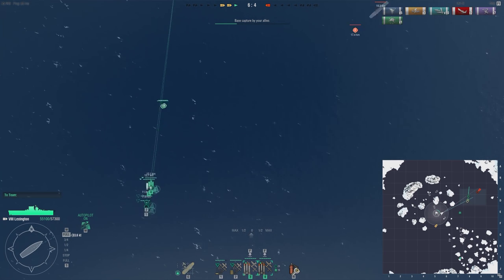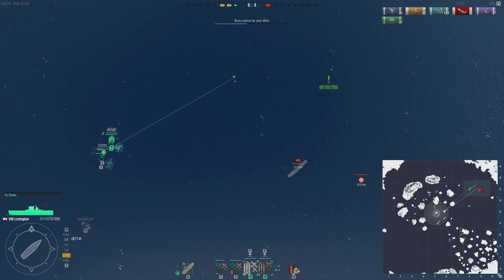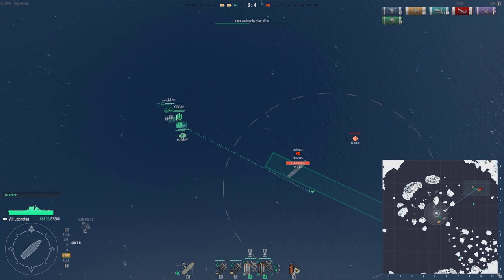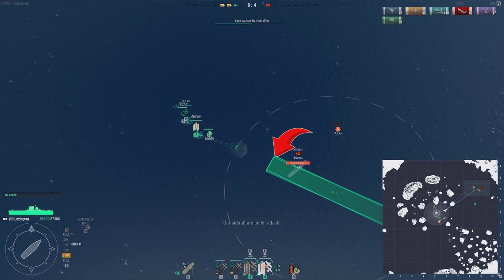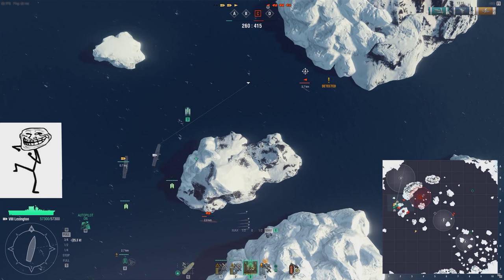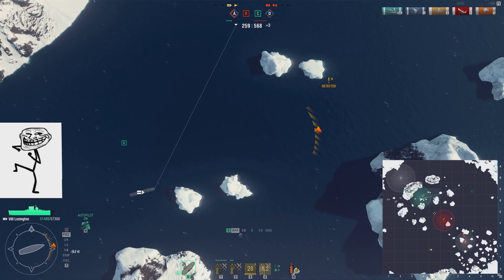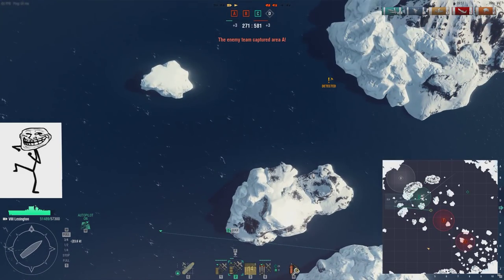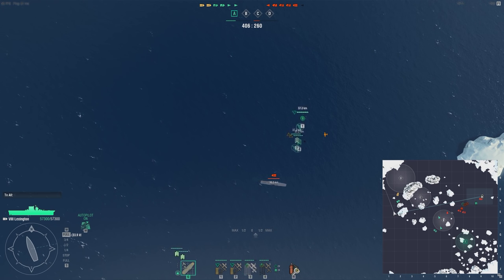[OUTDATED] World of Warships - Captain's Academy Episode 1 - Manual Torpedo Drop Guide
Welcome to Captain's Academy episode 1 and today's episode is all about how to execute a manual torpedo drop! I will cover the basics and then show you some gameplay where I use this manual drop against real players. Of course remember that practice makes perfect!

If you have comments or suggestions for the next episode leave it in the comments section below.